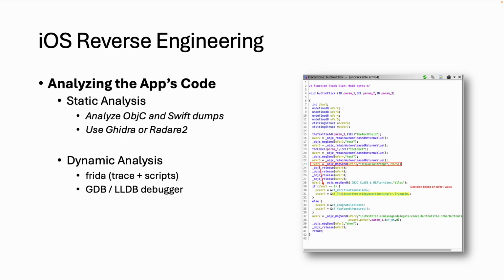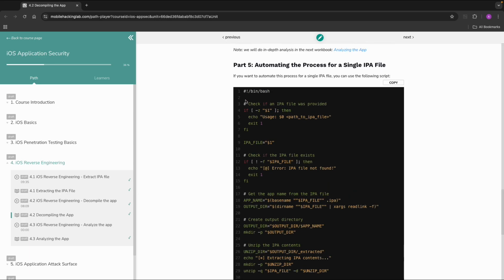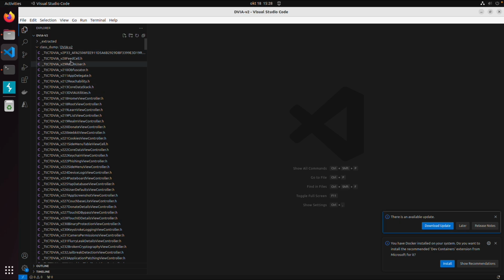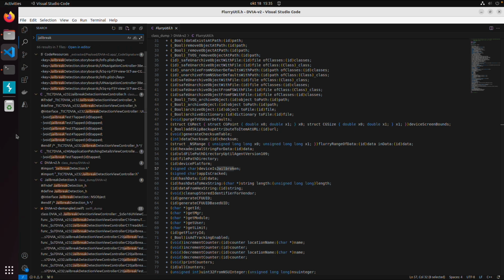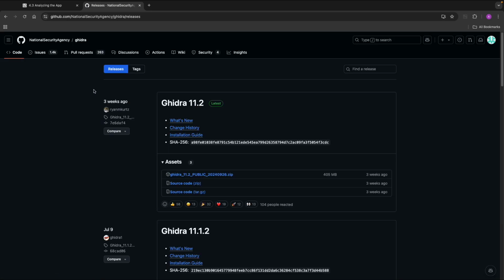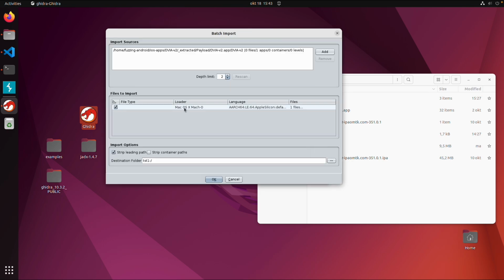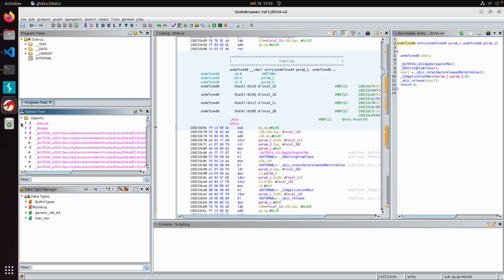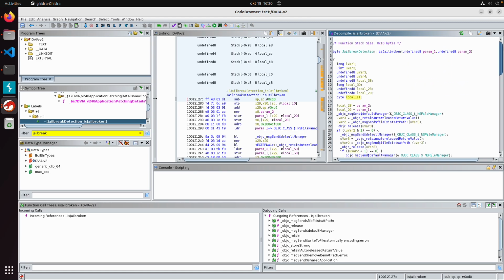4.3 FREE IOS Pentest Course - iOS Reverse Engineering Analyze the app